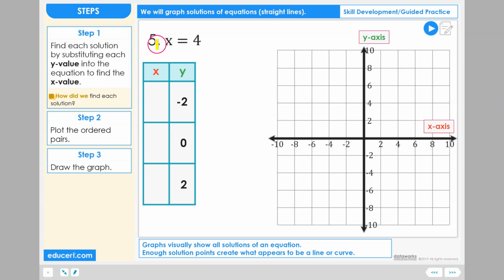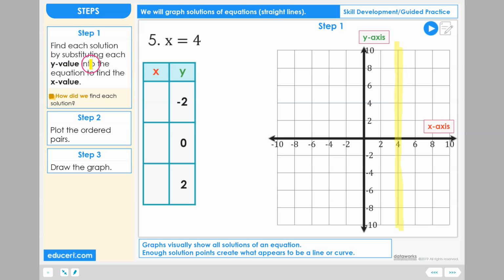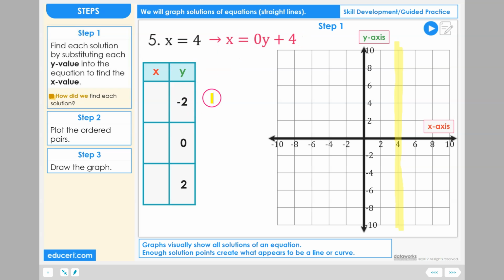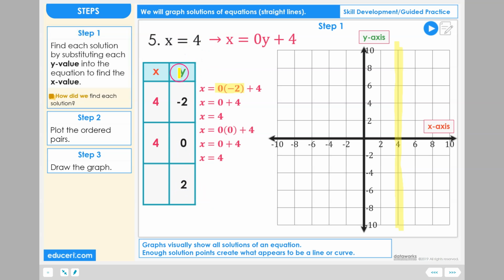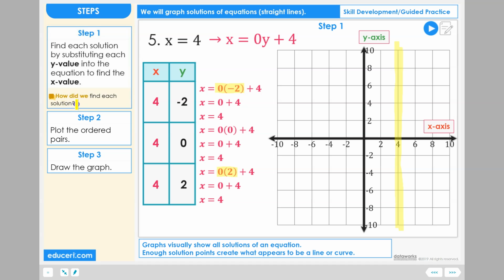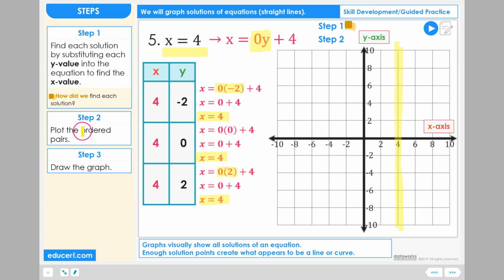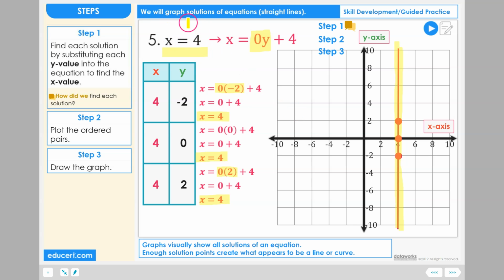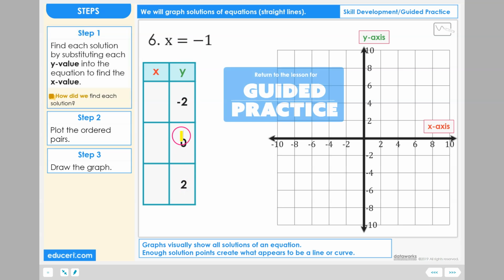Lesson 6.2 - Graph Equation Solutions - Straight Lines (Skill Development Part 3 of 3)